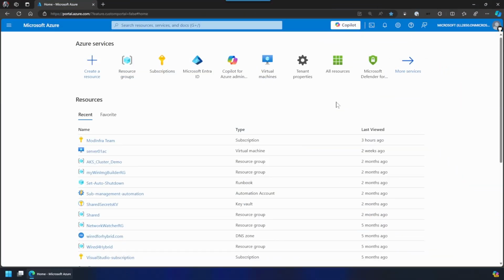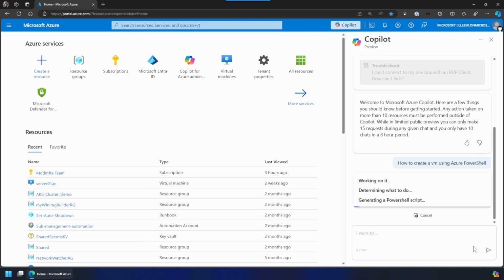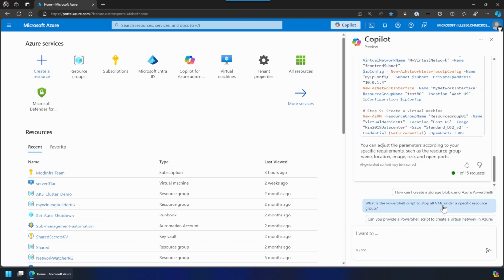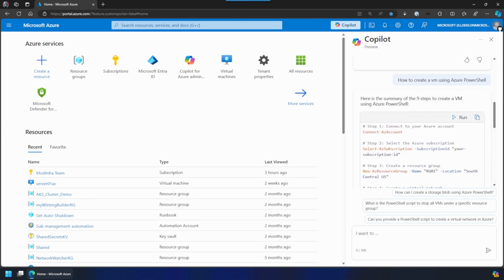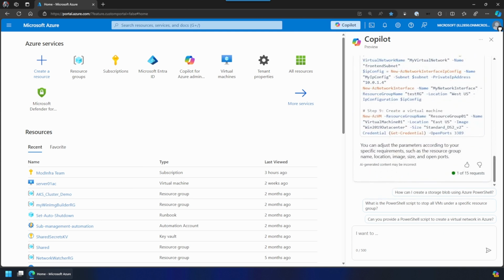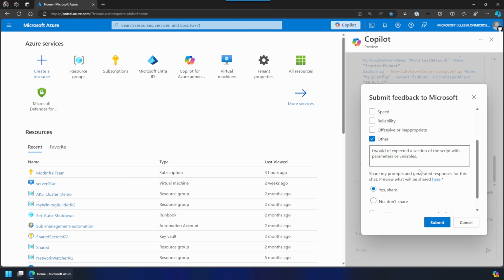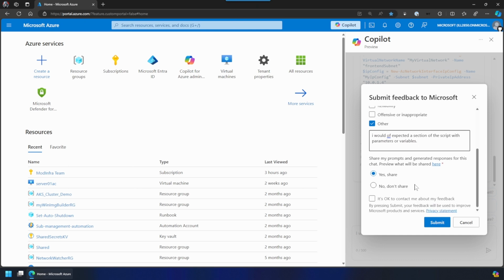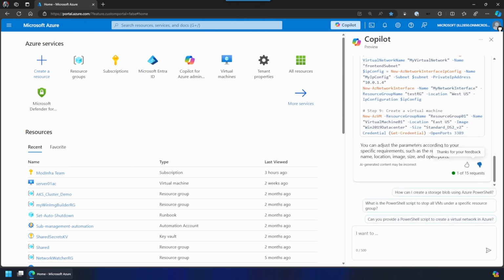Unlocking The Power Of Microsoft Copilot In Azure: Data Collection And Feedback Explained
This video explains how Microsoft Copilot in Azure collects data and how users can provide feedback. It emphasizes that prompts and responses are not used to train the Azure OpenAI service but are used to improve Microsoft products and services only when users explicitly share them. The video also demonstrates how to provide feedback within the Azure portal, including giving a thumbs up or down and sharing specific details about the feedback.

00:00 Introduction
00:25 Data Collection
01:51 Feedback
04:17 Outro